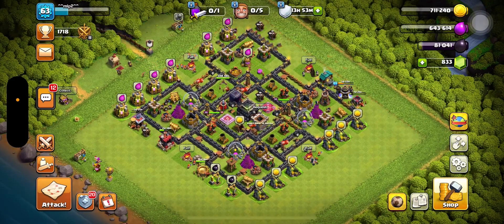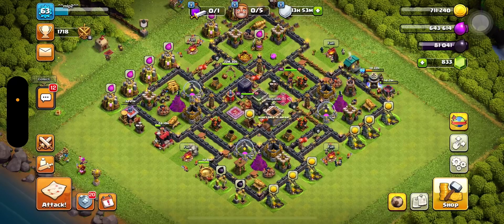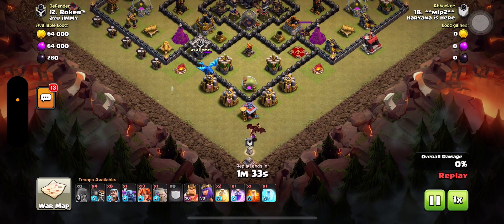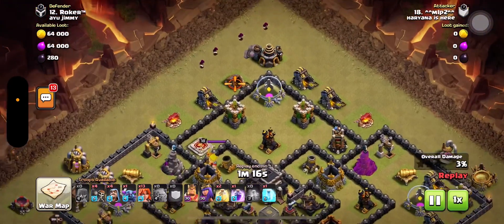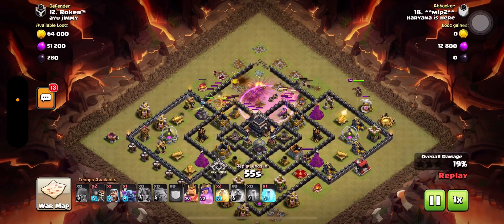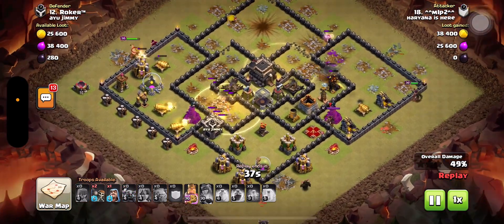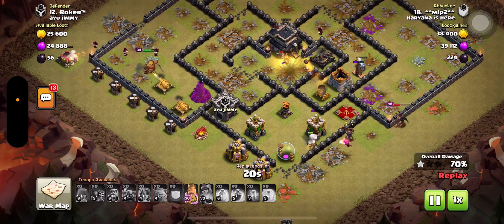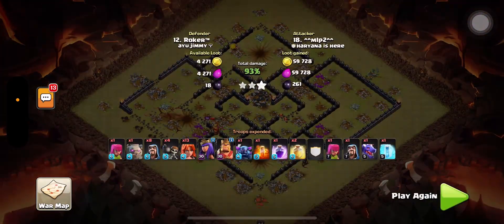UltimateTh9 VS TH9 epic scene …Ground attack# Most power full attack from TH9 on Th9…